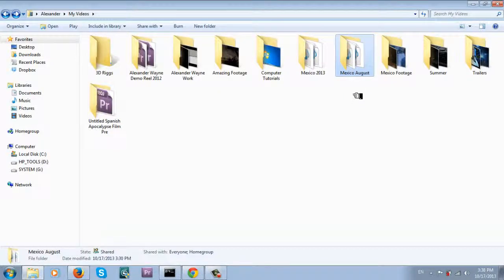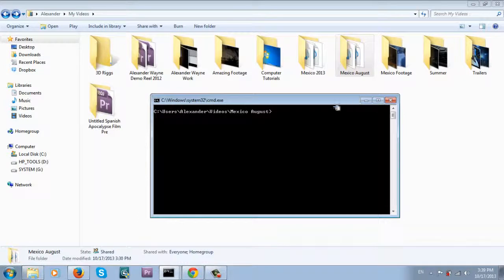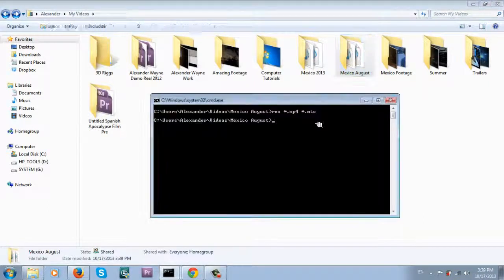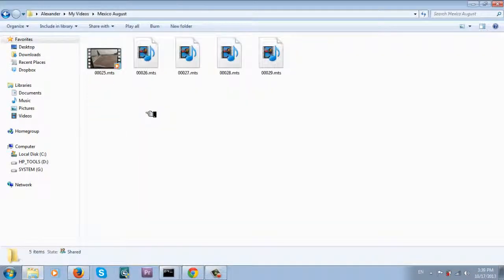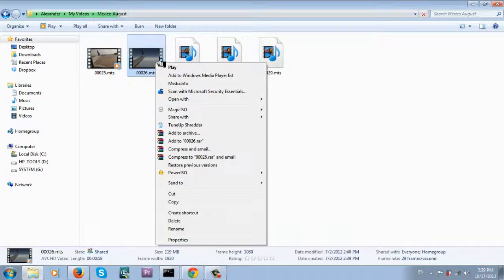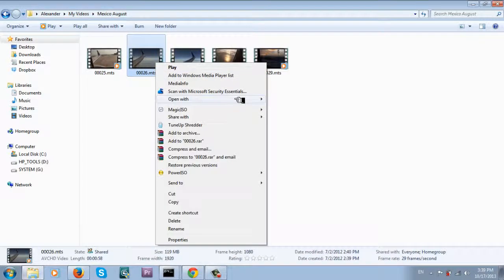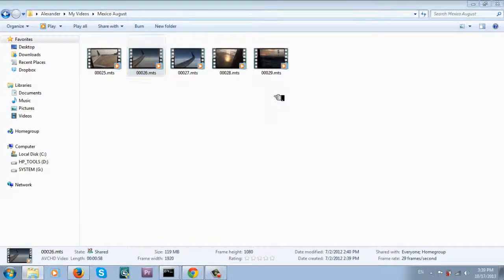Batch File Extension Rename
Hey Guys! This tutorial will teach you how to batch rename the extension of any file, for example from .JPG to .PNG or from .MTS to .MP4 whatever the need is.